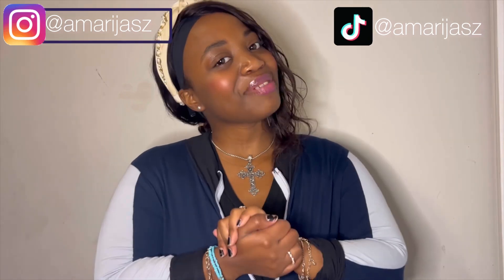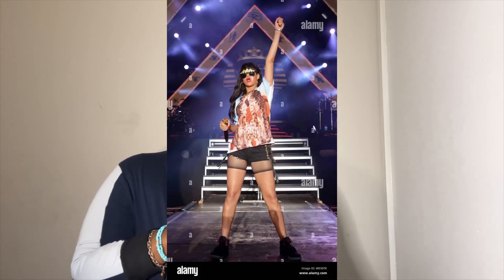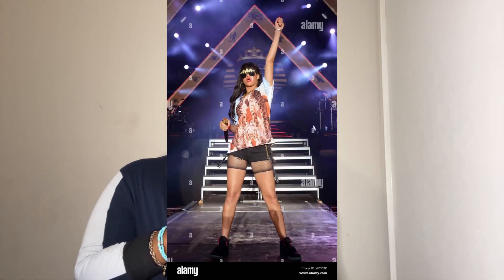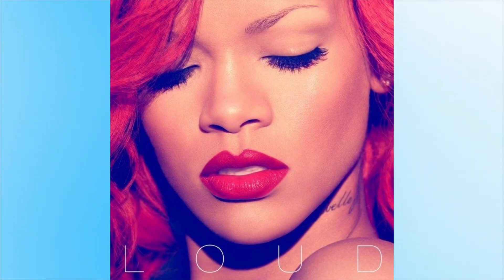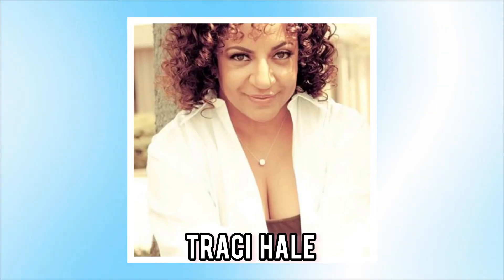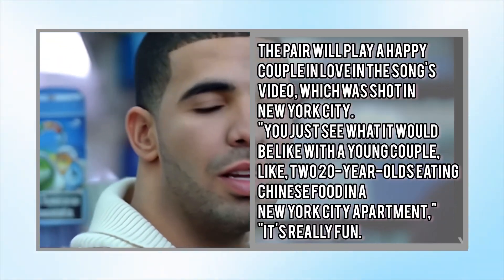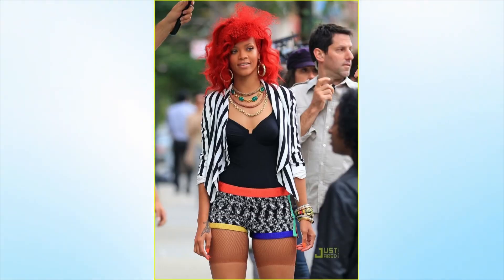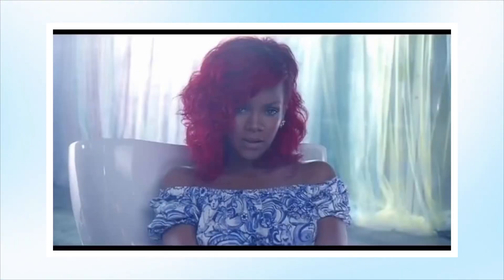“What’s my Name” ~ COSTUME ANALYSIS | AMARIJASZ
Hi 🦋
In todays video I’m going to be giving a deep dive into the record what’s my name and the costume design in the video .